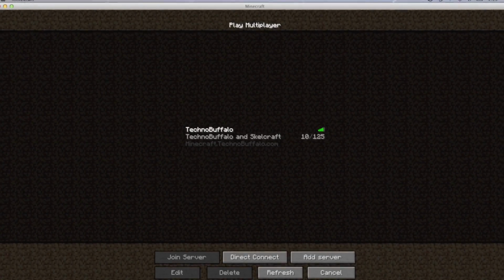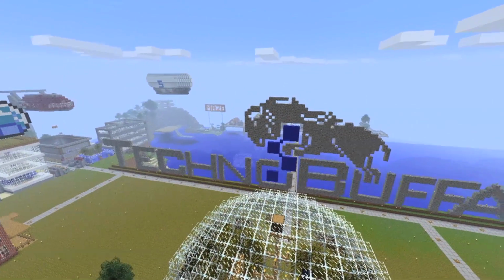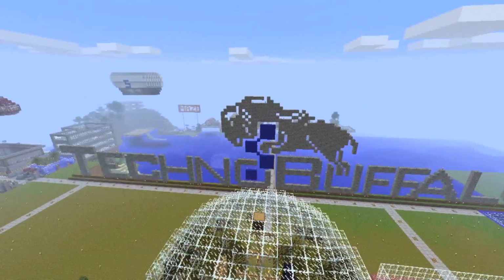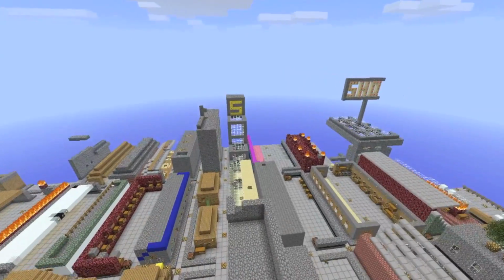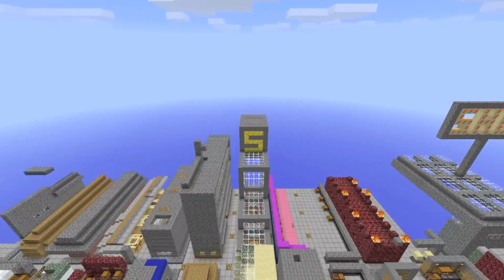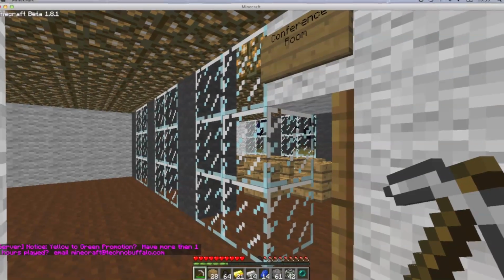TechnoBuffalo Minecraft Server!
We love Minecraft, and wanted to give you all a fun FREE server to play on.  Consider it a thank you for you guys being awesome.

login to minecraft.technobuffalo.com to get your game on!

Do you love Minecraft?  Of course you do, and so do all of us here at TechnoBuffalo, so it only makes sense we should set up an official Minecraft server at Minecraft.TechnoBuffalo.com for all of you to enjoy!
What will you find there?  Well, beyond the actual game, you'll find TechnoBuffalo staff popping in from time to time, and you can check out our awesome logo (that took literally hours to build).  You'll also find multiple maps to play on, and as soon as the plugins are updated, a brand new Minecraft 1.0 map to explore and build on.
So come join in on the fun, and get your craft on!  All you need is your own copy of the Minecraft client and you're all set!